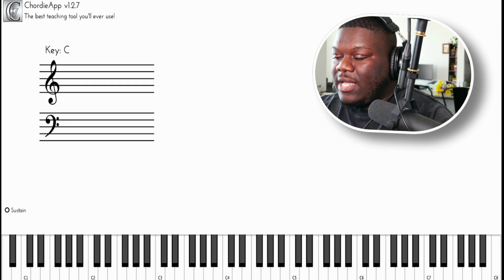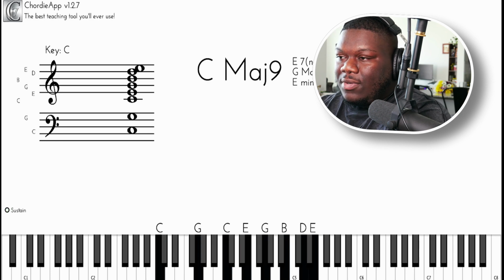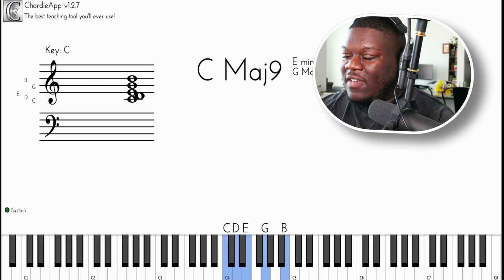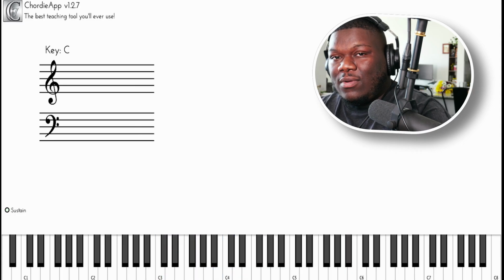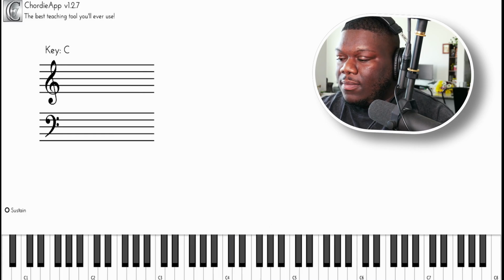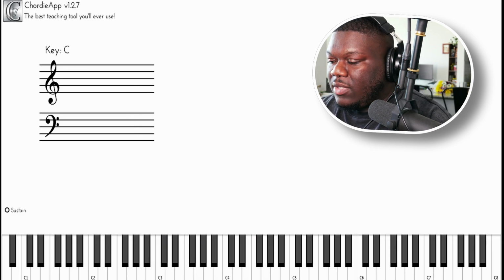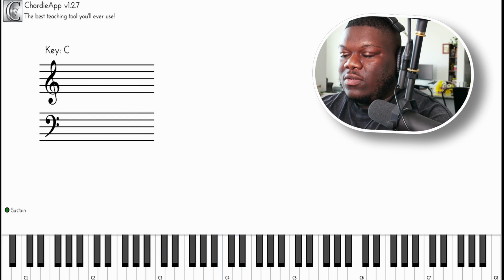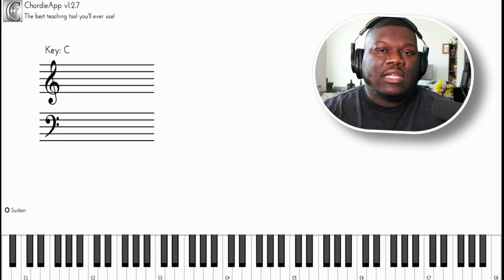Cluster Chords Piano Tutorial for Beginners (C Major)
If your chords sound too clean or predictable, this is one of the fastest ways to upgrade your sound.

In this lesson, you’ll learn how to use cluster chords in C major to add tension, emotion, and a more modern feel to your playing—without complicated theory.

You’ll learn:

What cluster chords are
How to build them in C major
How to apply them to simple progressions

This works especially well for R&B, gospel, and ambient styles.

Try this in your next practice session and you’ll hear the difference immediately.